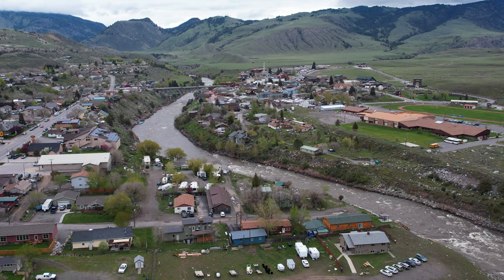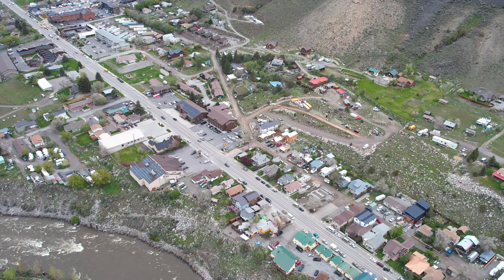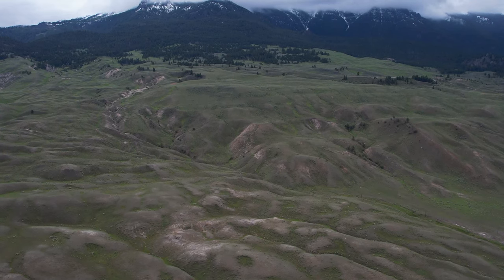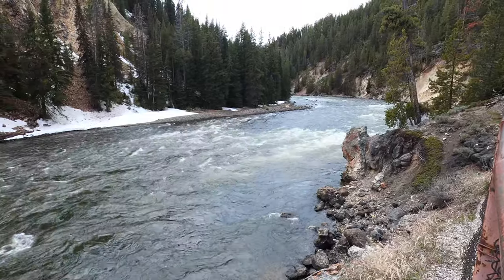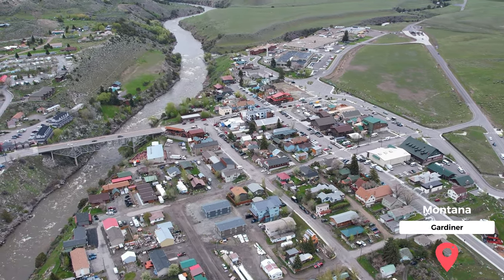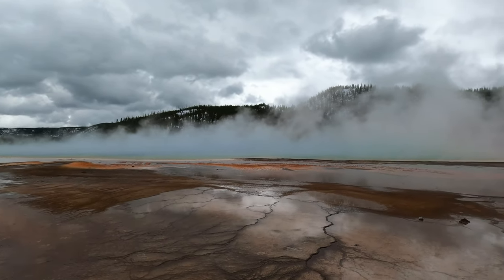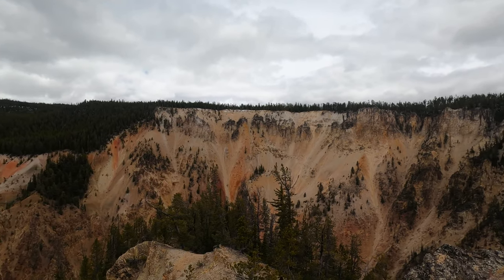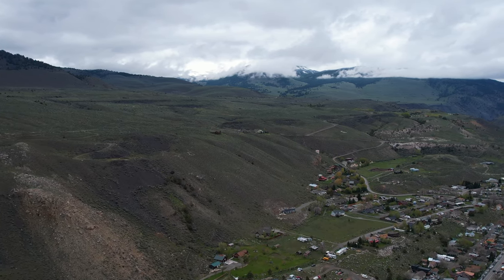Best Things to do in Gardiner, Montana [4K UHD]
This video showcases the best activities and attractions in this charming small town. From hiking and biking trails to a historic downtown district, there's something for everyone in Gardiner. So come explore what this incredible place has to offer!

Gardiner, Montana is the spot for you if you're looking for a great place to explore. There are plenty of unique attractions and things to do in this small town, from hiking and fishing in the beautiful outdoors to checking out the local museums and historical sites.

Here are some of the best things to see and do in Gardiner, Montana:

Enjoy the great outdoors. Gardiner is surrounded by some of the most beautiful scenery in the country, so it's no surprise that one of the best things to do here is to get outside and enjoy it. There are plenty of hiking and fishing opportunities in the area and rafting and kayaking on the Yellowstone River.

Visit the local museums and historical sites. Gardiner is home to several excellent museums and historical sites, including the Yellowstone Heritage and Research Center, which houses an extensive collection of artifacts from the park's early days. There's also the Roosevelt Arch, which President Theodore Roosevelt built in 1903.

Shop and dine in the charming downtown area. Gardiner's downtown area is full of cute shops and restaurants, making it the perfect place to explore an afternoon. Be sure also to check out some of the local art galleries while you're here.

Drive the scenic Beartooth Highway. One of the best ways to experience Gardiner and the surrounding area is to drive on the Beartooth Highway. This scenic route takes you through some of the most beautiful scenery in Montana, including the Absaroka-Beartooth Wilderness.

See the geothermal features at Mammoth Hot Springs. Mammoth Hot Springs is one of the most popular attractions in Yellowstone National Park, and it's easy to see why. The geothermal features here are truly amazing, and you can even take a dip in one of the hot springs if you're feeling brave.

These are just a few great things to do in Gardiner, Montana. Whether you're looking to explore the great outdoors or check out some of the town's historical sites, there's something here for everyone.

Gardiner, Montana, is a small town located in the north-central part of the state. The town was first settled in 1864 and was named after William G. Gardiner, a territorial legislator. Gardiner is home to several historical sites, including the Gravelly Range Museum and the John B. Yeaman House. The town is also a gateway to Yellowstone National Park.

CONTENTS INCLUDED
0:00 Intro
1:53 Mammoth Hot Springs
2:44 Fly Fishing in a Montana Postcard
3:22 Visiting the Paradise Valley
4:01 Rafting on the Yellowstone River
4:55 Visiting the Roosevelt Arch
5:52 Try Zip lining
6:16 Horse riding
7:02 Soaking in Hot springs
7:47 Spend the Night at a Campground
8:54 Ending Note